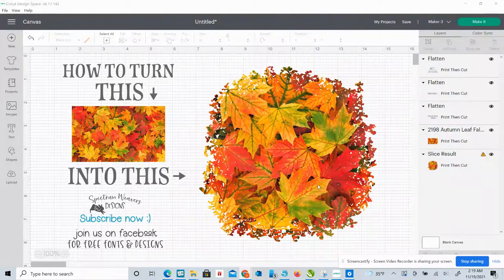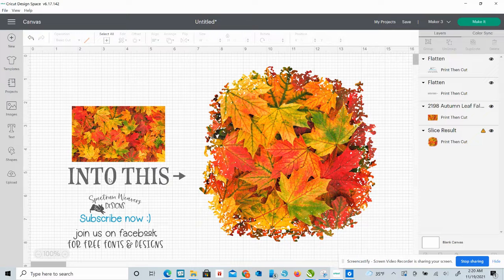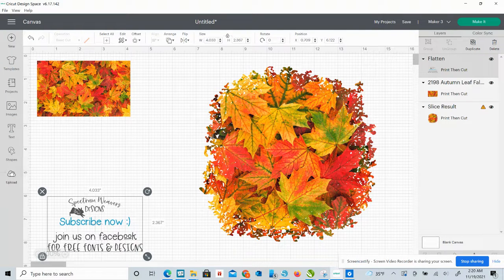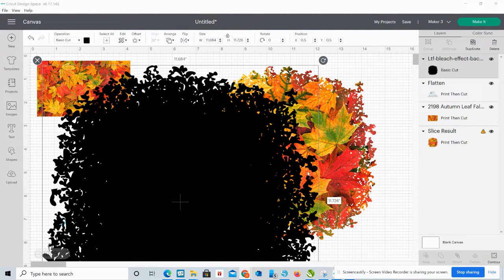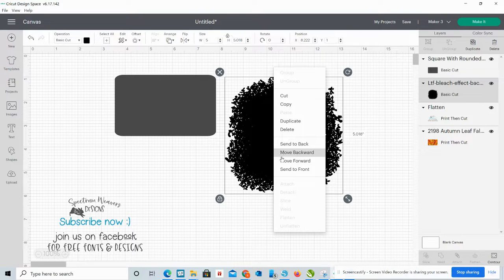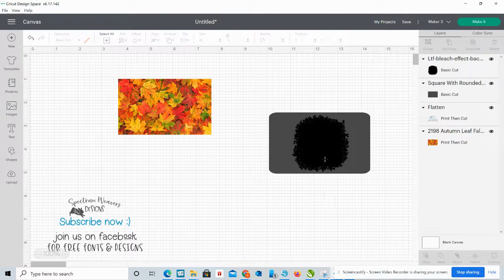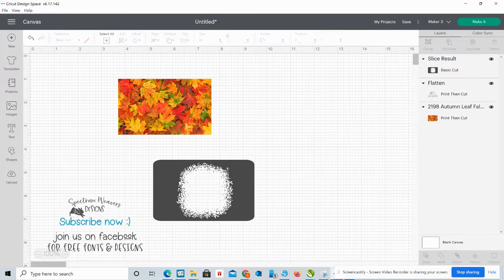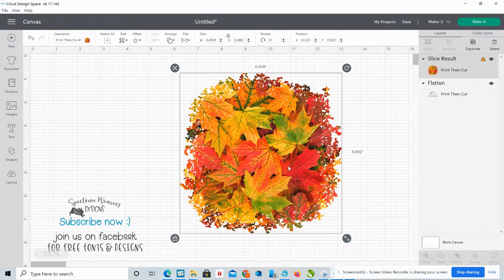How to Feather the edges of an image in Cricut Design space for Sublimation and other Print projects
This video will show you how to feather the edges of an image on Cricut Design Space for use on Sublimation and other Print projects (very easy)